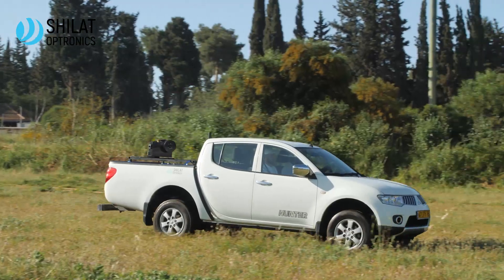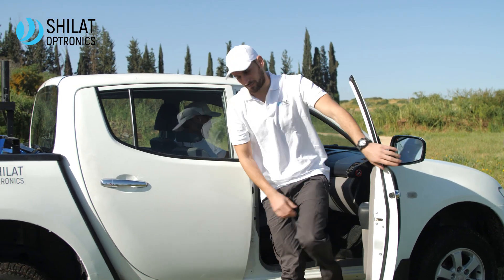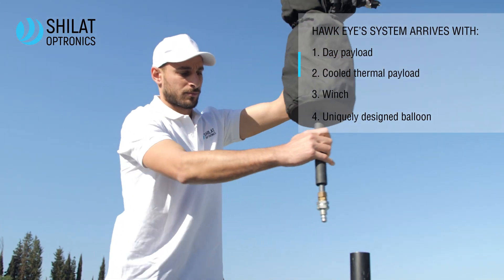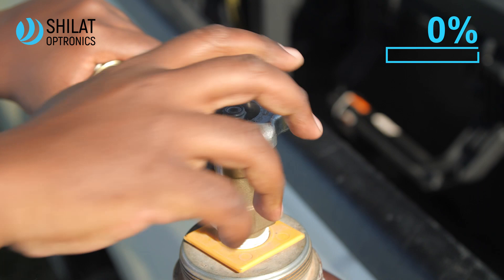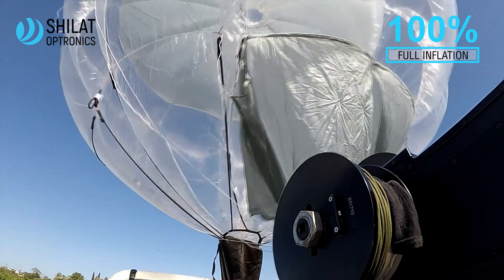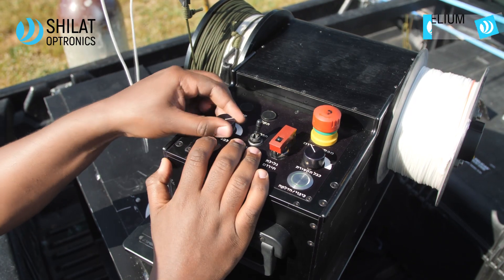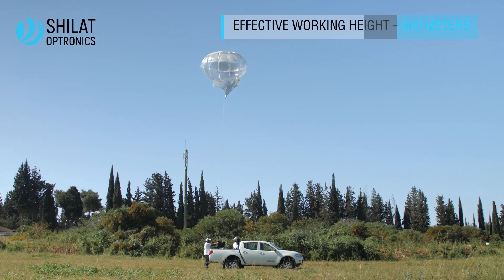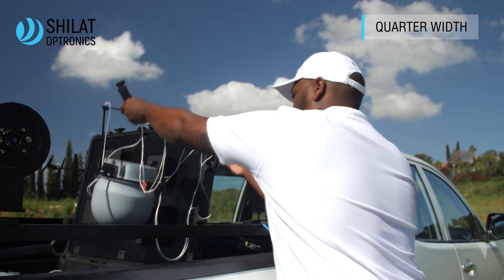Shilat Optronics observation balloon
Shilat Optronics- Innovative Electro Optical Solutions for Defense and Security